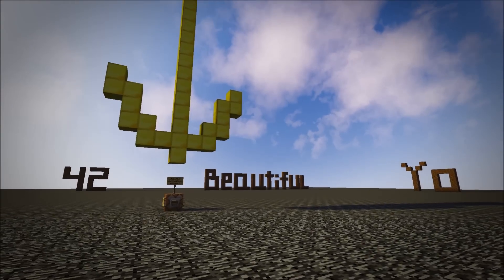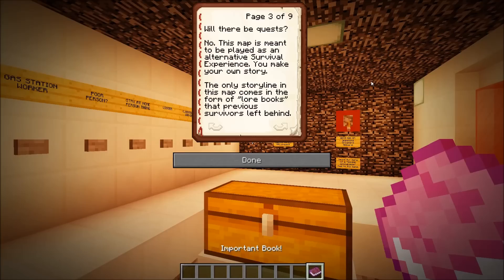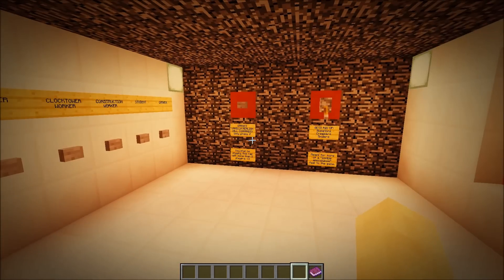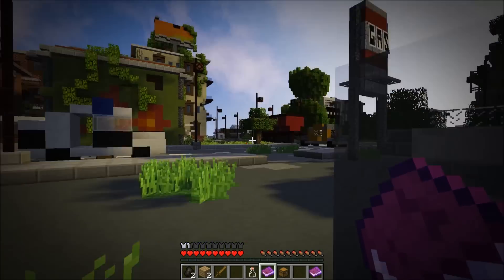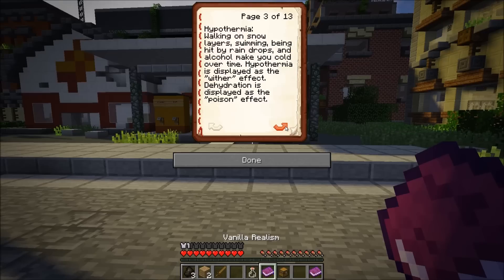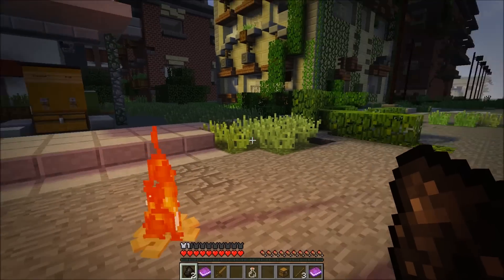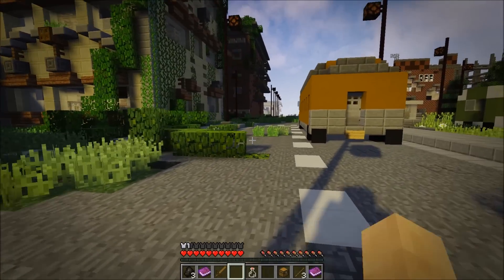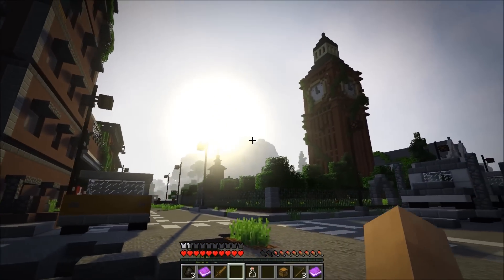Phobos - Apocalyptic Survival (Release Announcement!)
Thank you all, so much. All of you who have supported my videos, creations, and concepts are the ones who motivated me to create this map. It wouldn't have been possible without the inspiration that you all have given me.